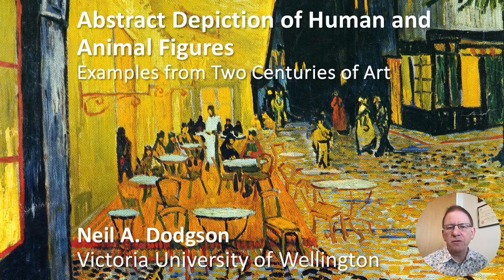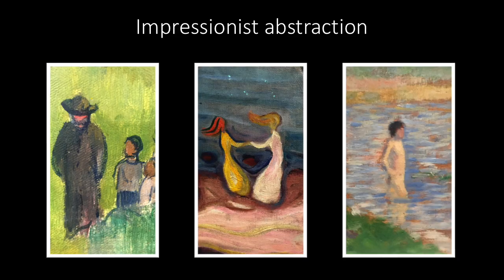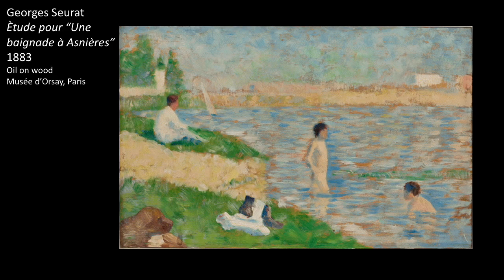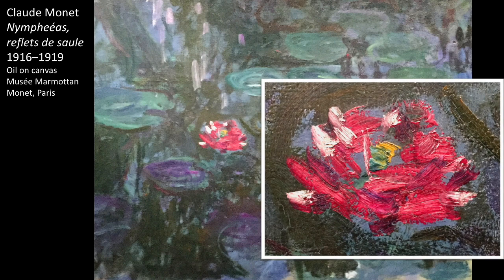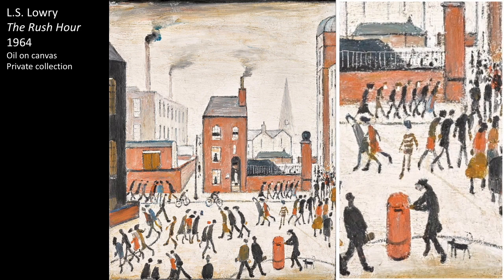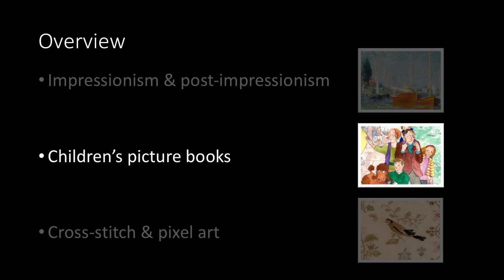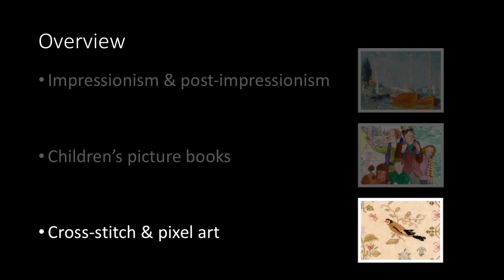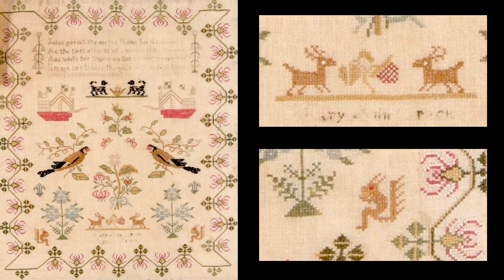Abstract depiction of human figures: impressionism, children's picture books, and cross-stitch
How does a human artist create a simplified depiction that another human can recognise as a human figure? How far can abstraction go? Can we work out how to get a computer to do this abstraction? In a search for the answer to the last question, I discuss examples from impressionism, from children's books, from cross-stitch, and from early video games. The examples show that the human artist and the human viewer are both using their enormous knowledge about the world and about other human beings to achieve this feat, and that human viewers have an amazing ability to make assumptions about human figures from a tiny amount of data. The question for the computer graphics community is whether and how we could algorithmically mimic what a human artist can do.

This presentation was first given at the Computational Aesthetics conference in Victoria, British Columbia, in August 2018, and then revised for YouTube based on later work. That later work appears in an invited paper in the journal Computers & Graphics:

"Abstract depiction of human figures in impressionist art and children's picture books", N. A. Dodgson, Computers and Graphics: X 1 paper 100002, June 2019